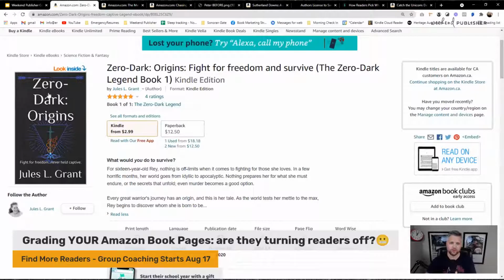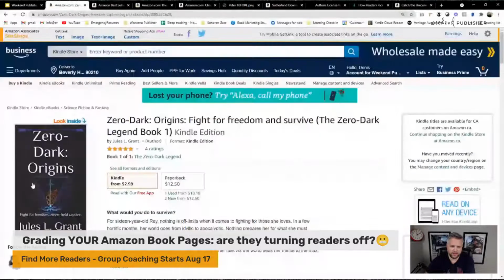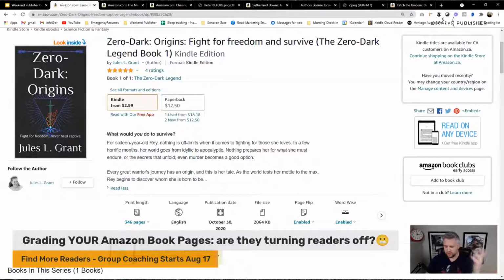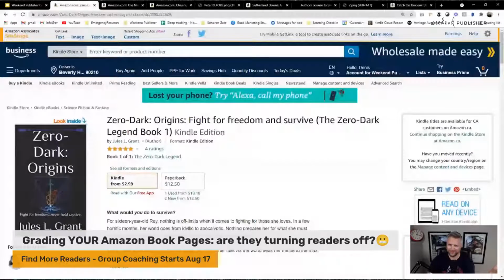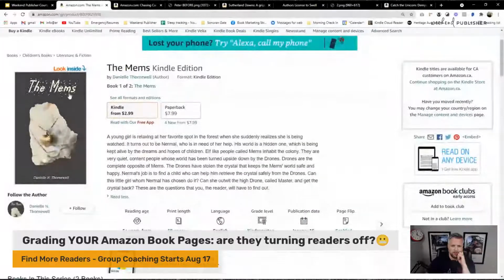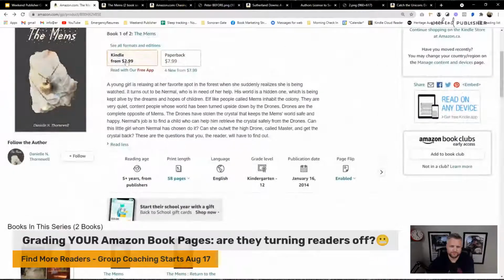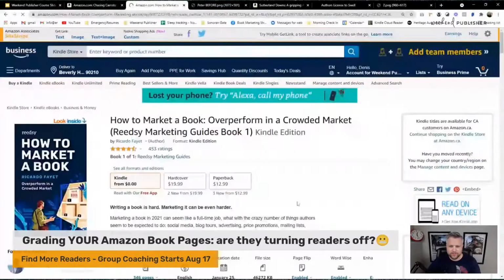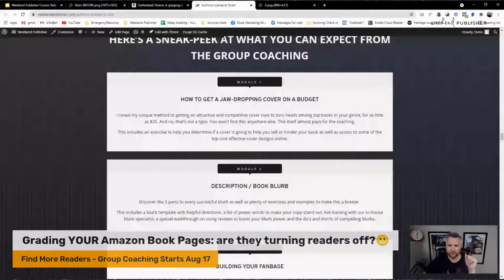Grading YOUR Amazon Book Pages: are they turning readers off?😬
Honest and helpful feedback of member submitted pages – are they turning readers off?

👉Check out the upcoming 8-WEEK LIVE GROUP COACHING EXPERIENCE to connect with readers who will enjoy and appreciate your books.
***Applicants Close Aug 16, 2021